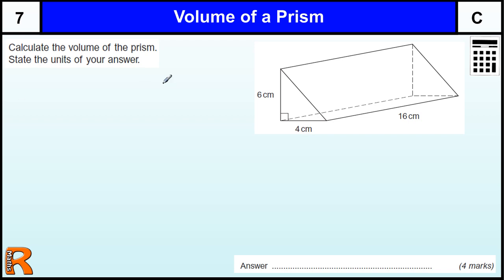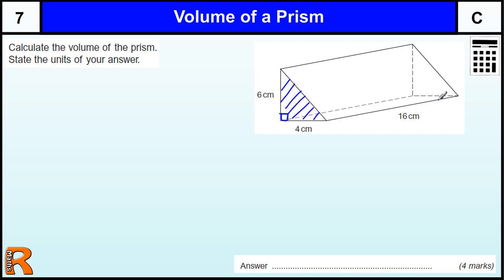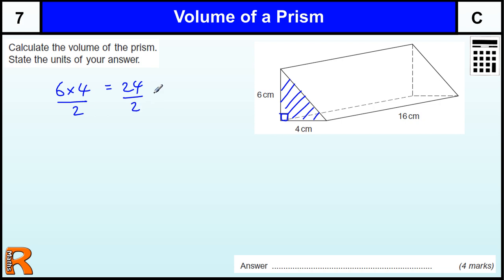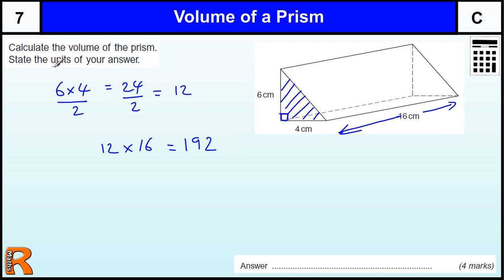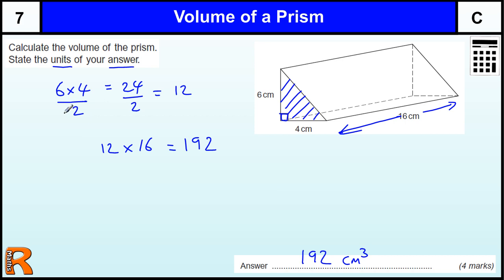Volume of Triangular Prism GCSE Maths revision Exam paper practice & help